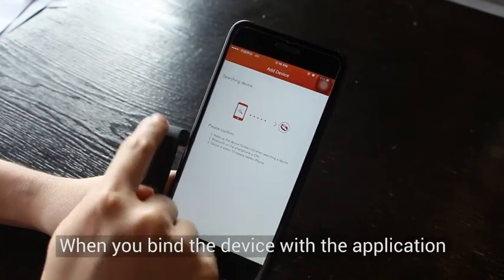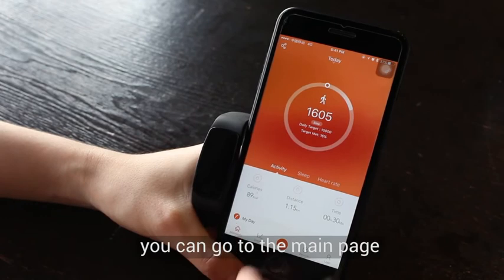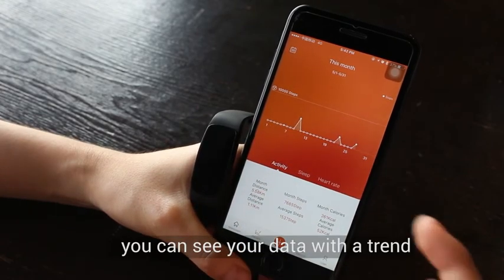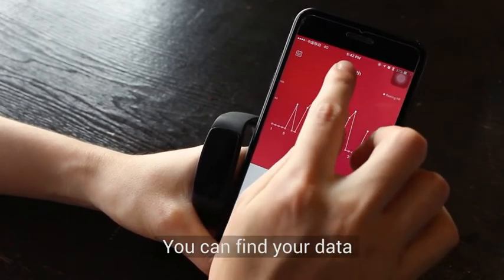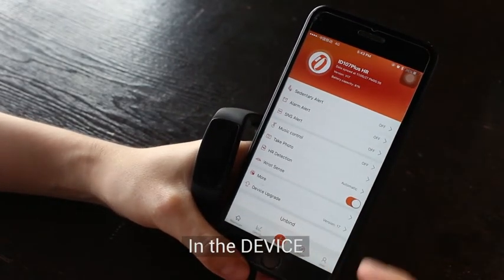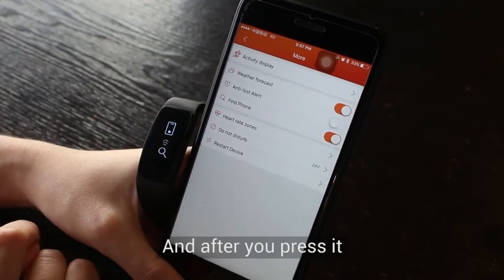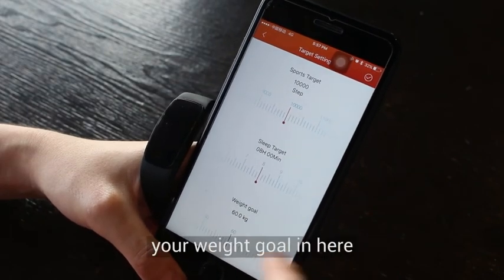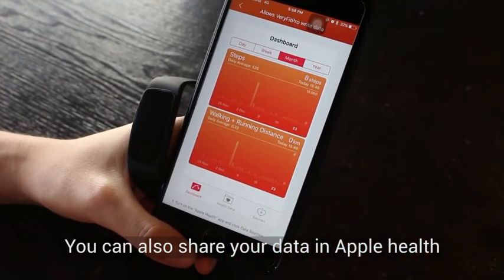SW331 APP using guide video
SW331 APP ID107 HR PLUS using guide video